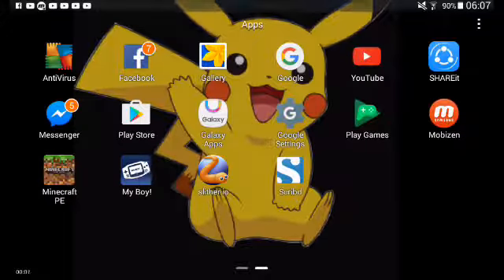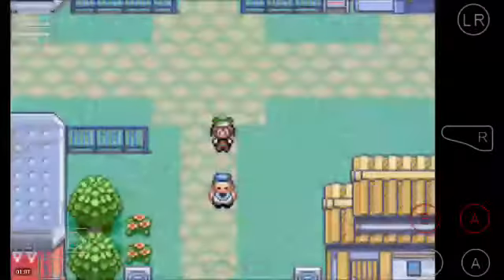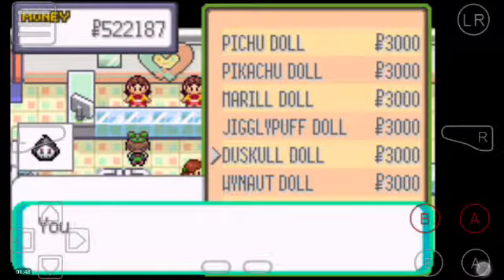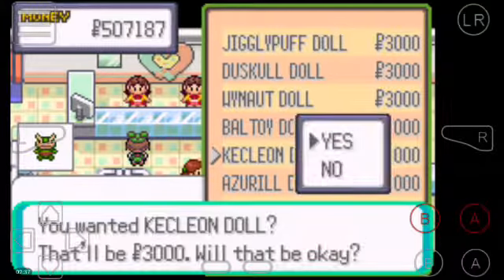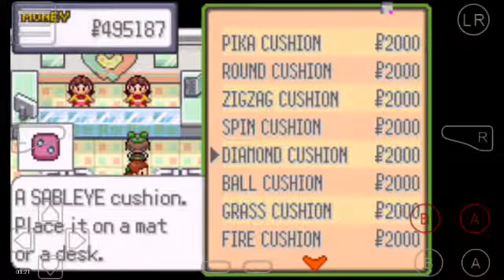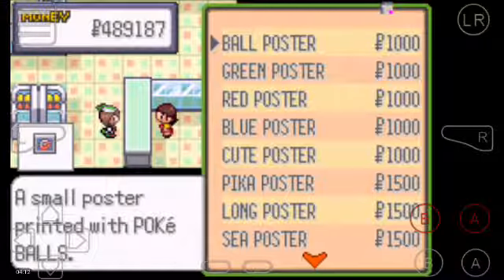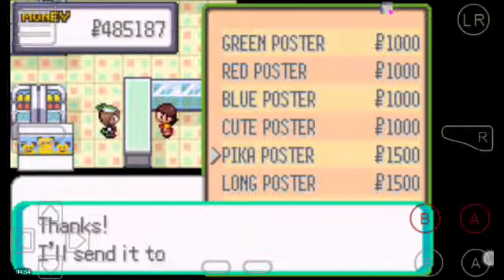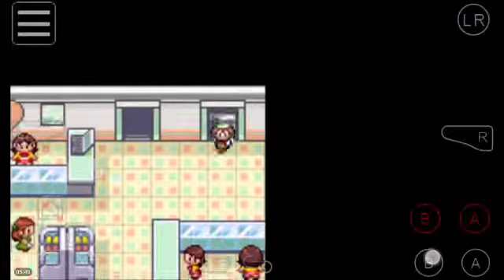How to get dolls,cushion,matt,and poster in pokemon emerald